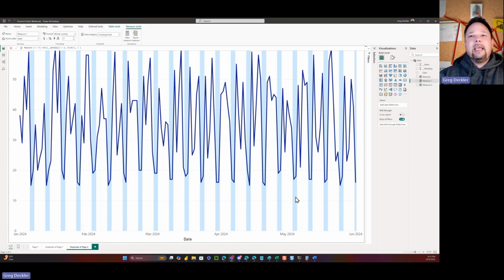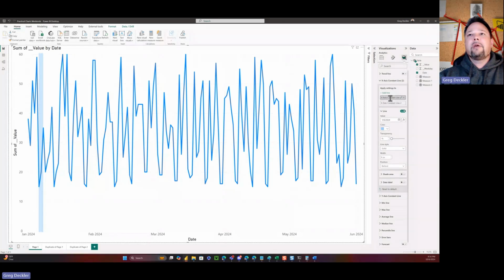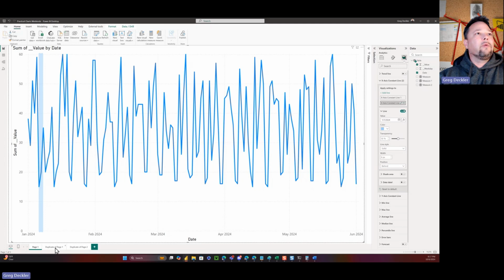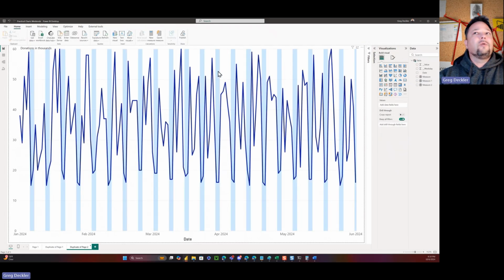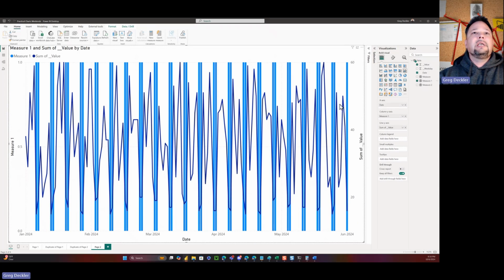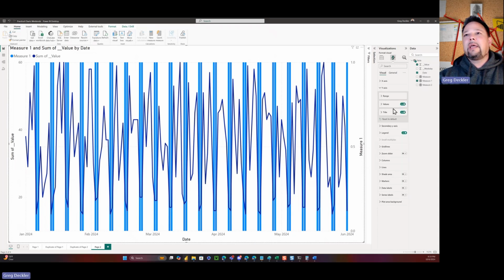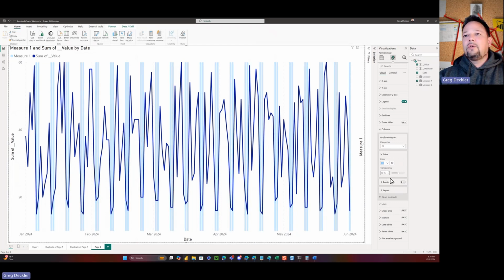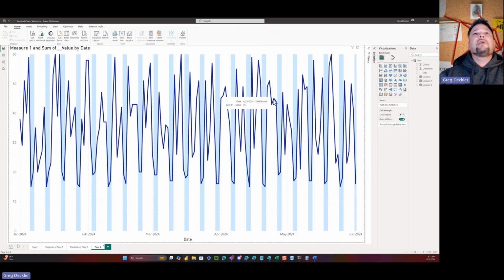MSHGQM - Cyclic Patterns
Description:
Here's an interesting visual from More Practical Charts that takes a bit of work to replicate in Power BI.

Books!